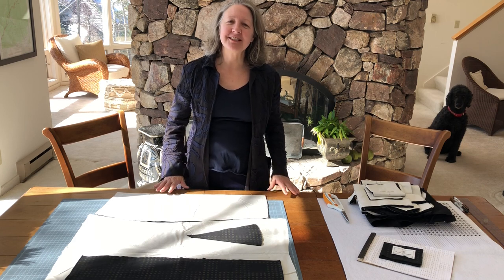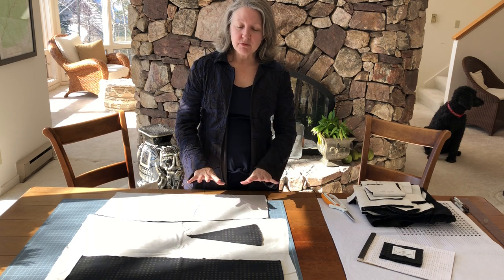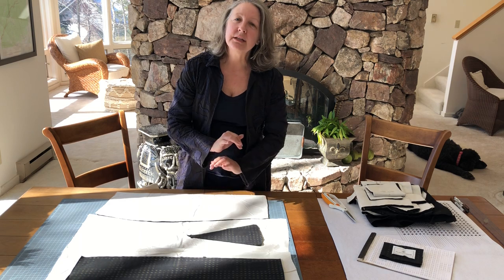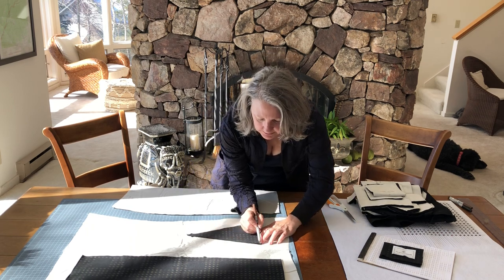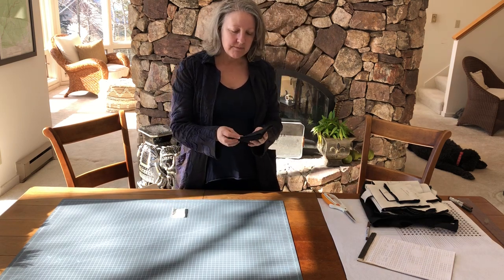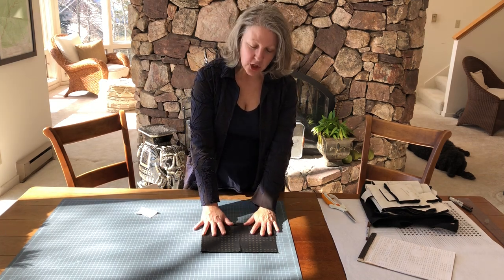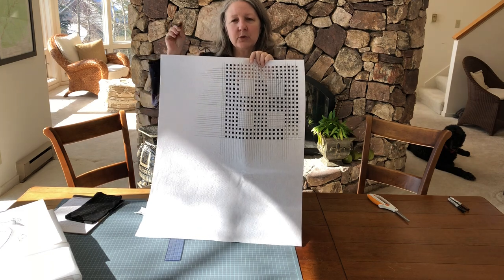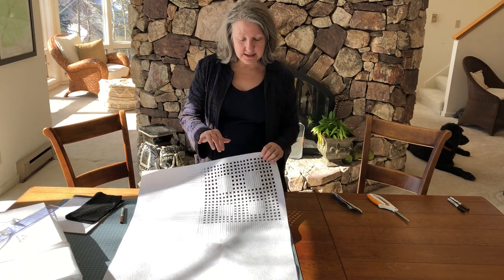Two Things I do before stitching my new Alabama Chanin DIY Kit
Because I’m prone to making mistakes, and often want to try to stitch up a mock-up of a pattern before I put a needle to the gorgeous Alabama Chanin stenciled fabric, I like to make a copy of the pattern and a copy of the stencil for my own use.